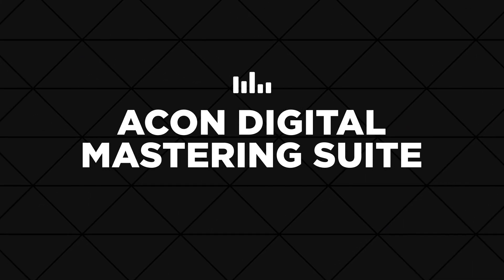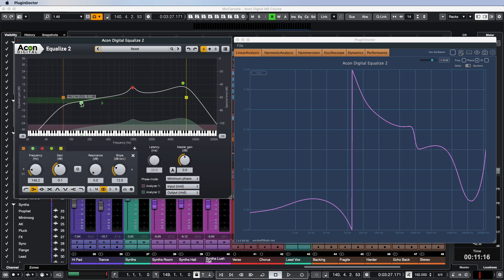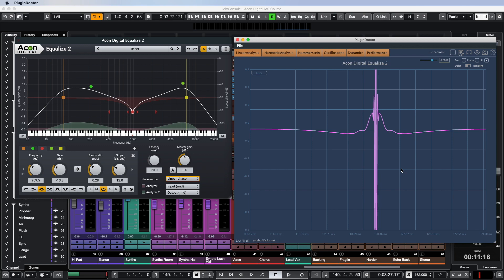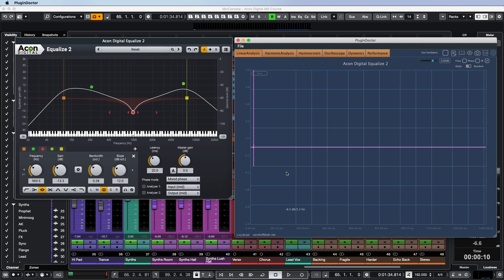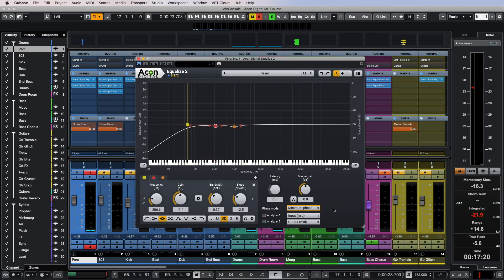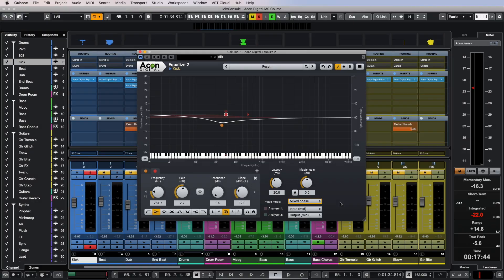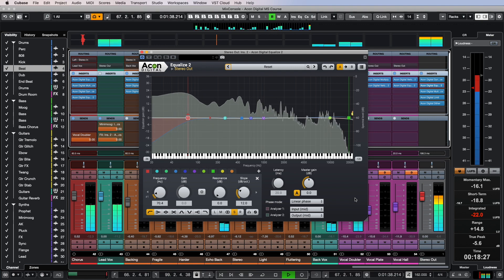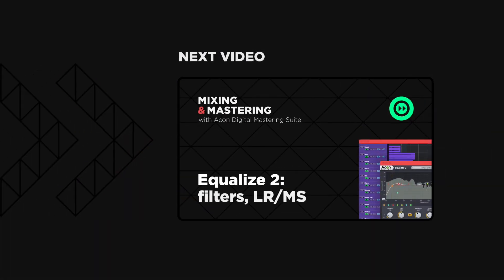Mixing & Mastering with Acon Digital Mastering Suite – Equalize Phase Modes (2/6)